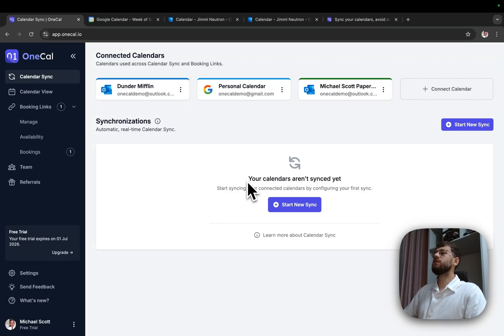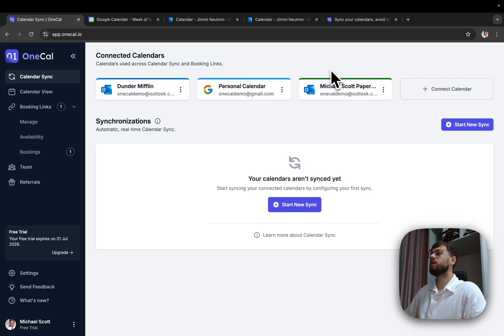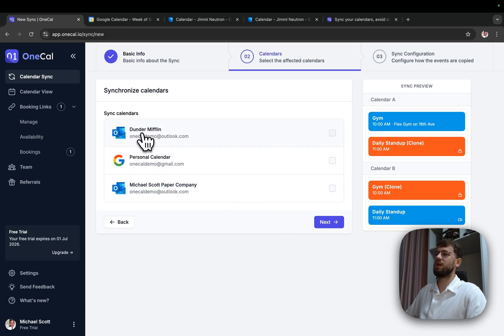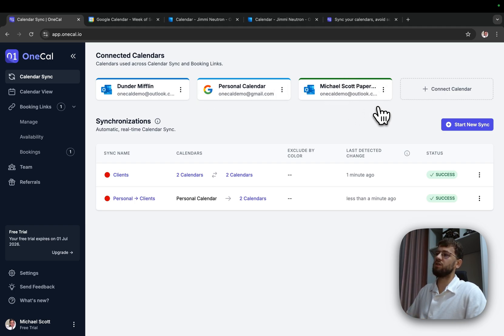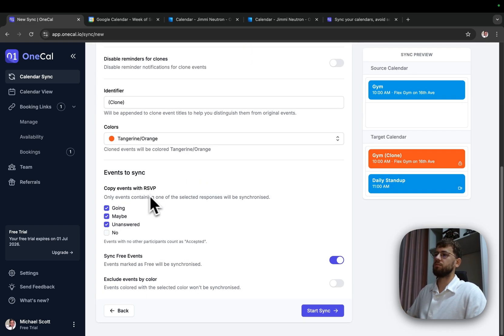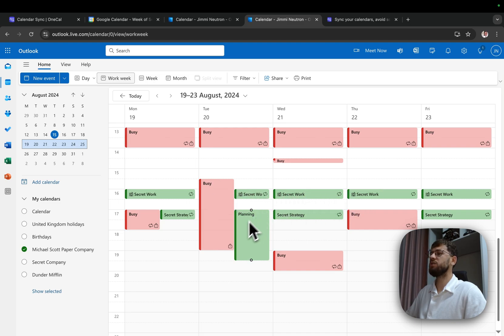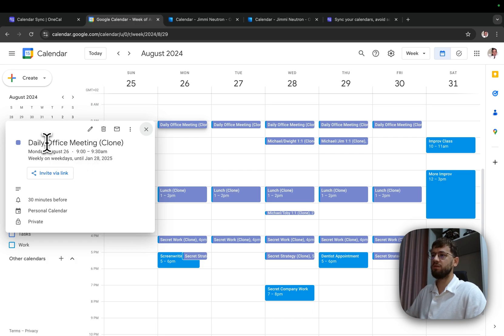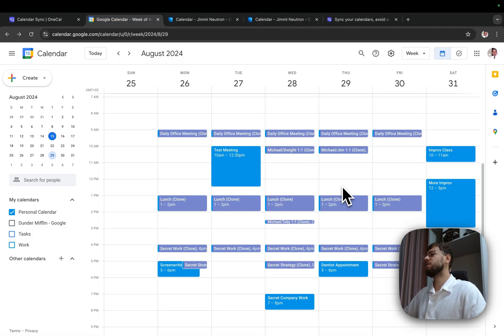How to Sync Multiple Client Calendars (For Freelancers, Contractors, etc) | OneCal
If you're a freelancer or a contractor struggling with managing the availability between your clients, this video is for you. Let's learn how to sync multiple work (client) calendars using OneCal.

You can read more about how to sync work calendars in our detailed blog post

To learn more about OneCal and Calendar Sync Tools, please follow this URL